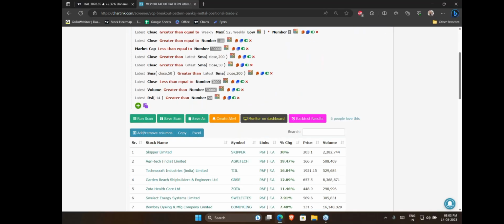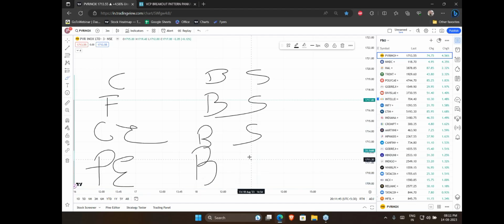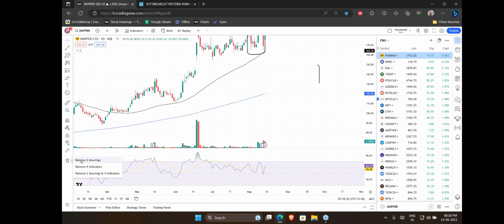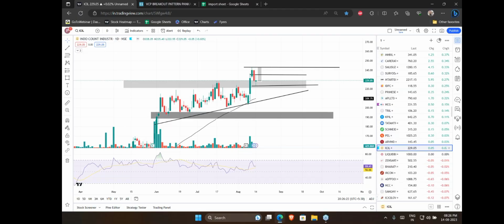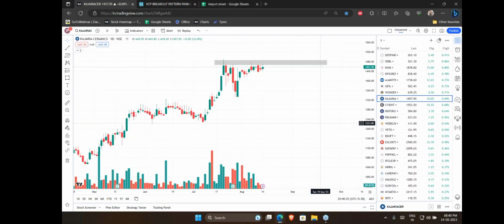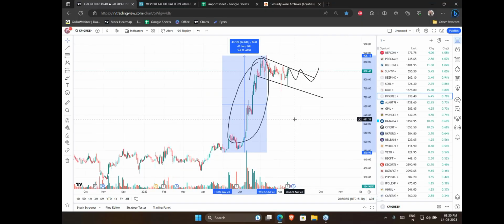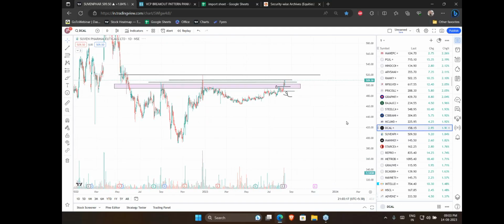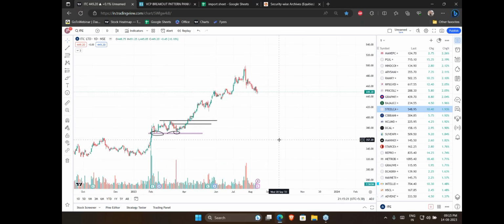9 December 2025